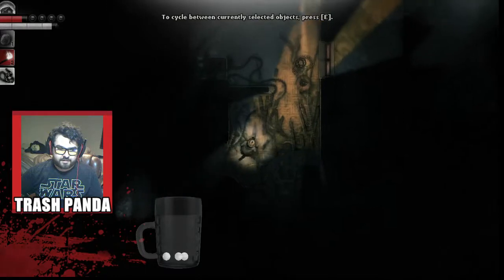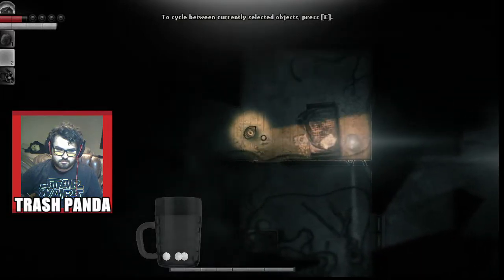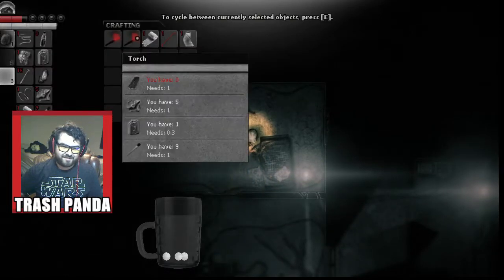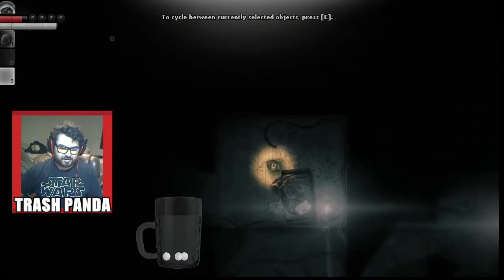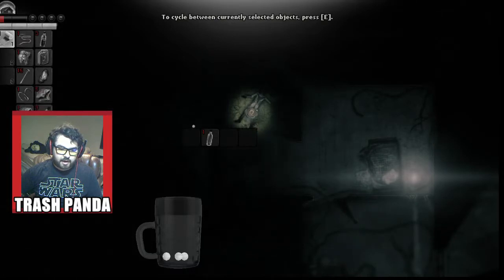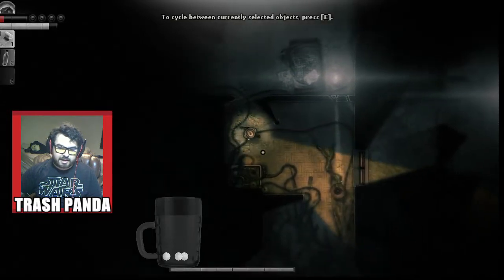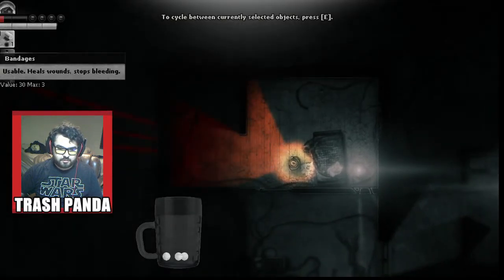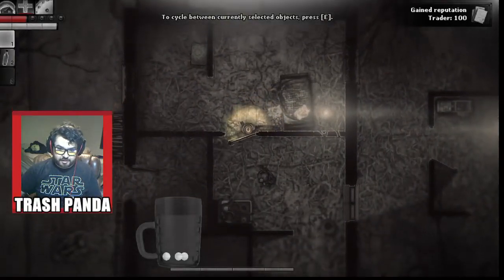Darkwood - Savage & Rocks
So apparently savages just waltz into your house to fuck your life up... Yep that's a thing! Too bad I didn't know and had 2 traps, a 1 hit torch, and a pile of rocks. Let's hold out til dawn!